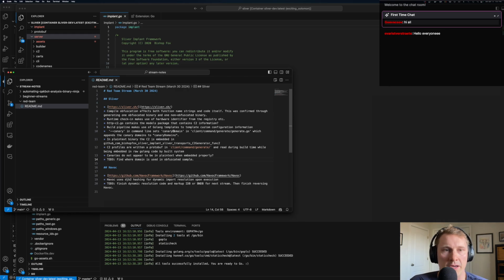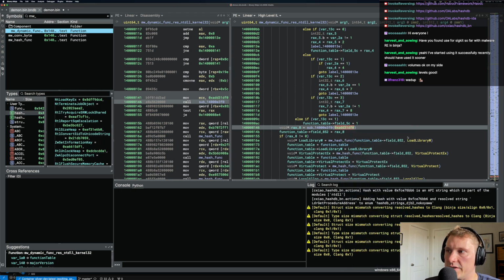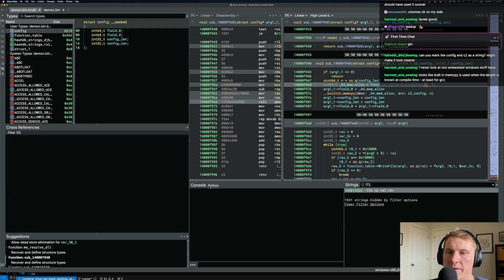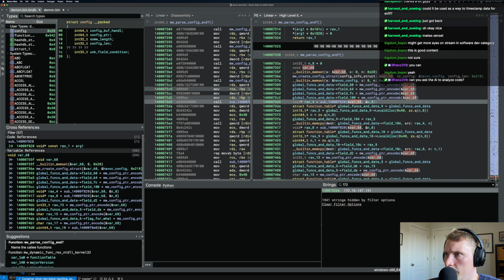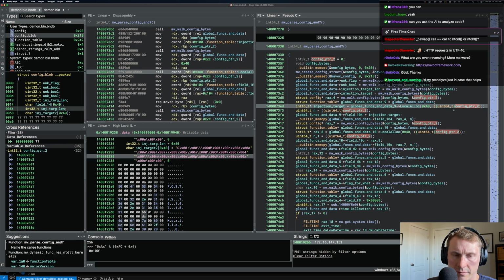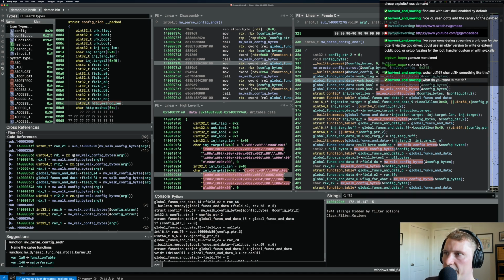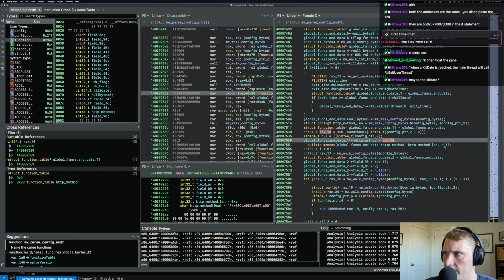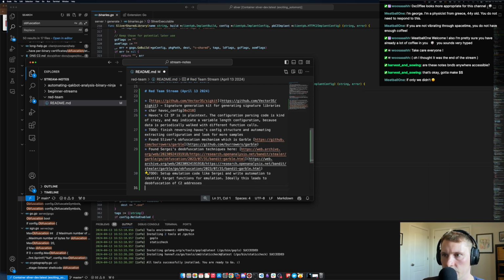Manually Reversing Havoc C2 Configuration Format using Binary Ninja (Stream - 13-04-2024)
In this stream we continued analyzing the Sliver and Havoc Command and Control (C2) frameworks. We worked on recovering the Havoc imports and configuration structure using Binary Ninja then looked at Sliver obfuscation that we will be fixing next stream.

0:00 Introduction
3:33 Havoc Import Hashing Resolution Overview
30:52 Havoc C2 Functionality
33:52 Havoc Config Parsing Functionality
47:32 Brief Career Discussion
50:00 Havoc Config Parsing Continued
1:29:00 Brief Vuln Discussion
1:31:23 Havoc Struct Parsing Continued
1:36:20 Automating Config Walk Callsites
1:50:18 Havoc Struct Parsing Continued
1:59:47 Sliver Findings
2:11:20 Wrapping Up